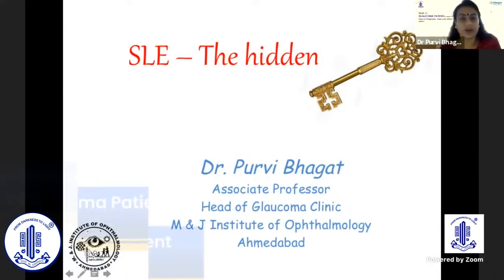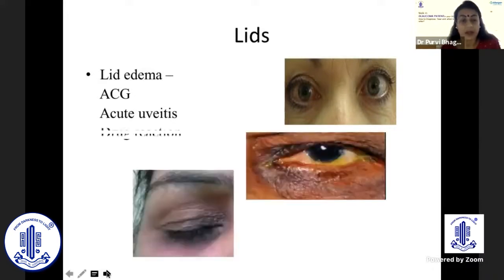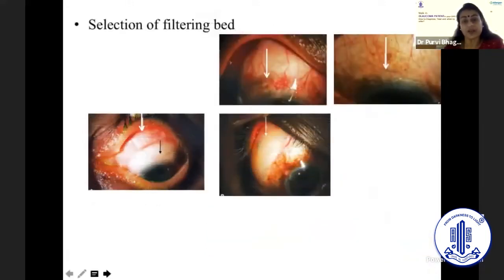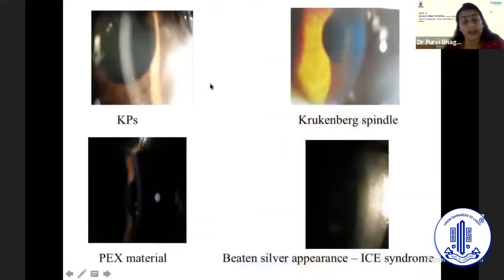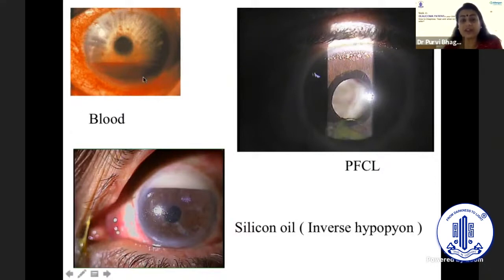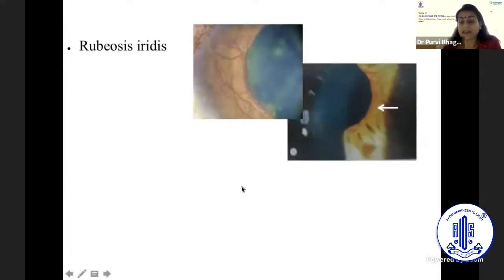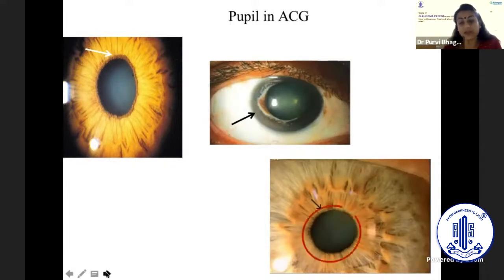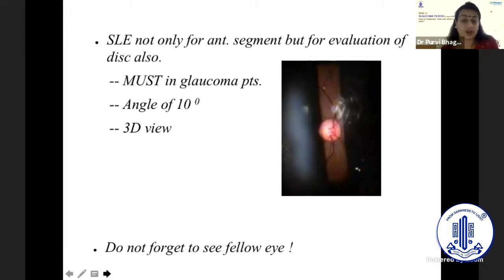SLE The hidden Masterkey -Dr Purvi Bhagat